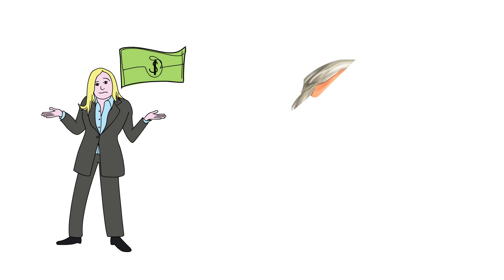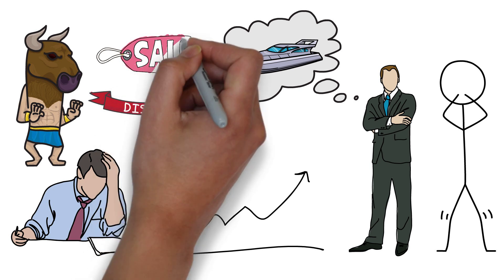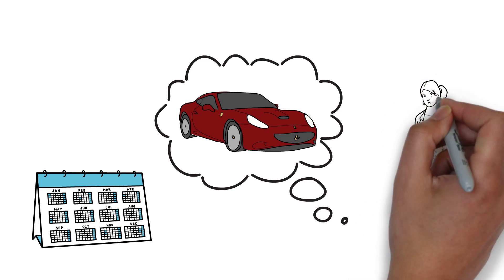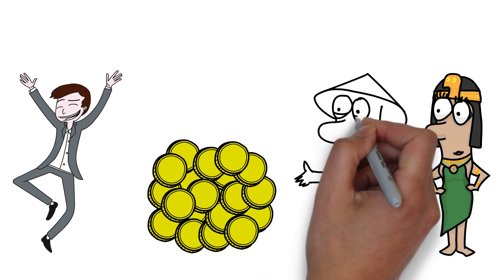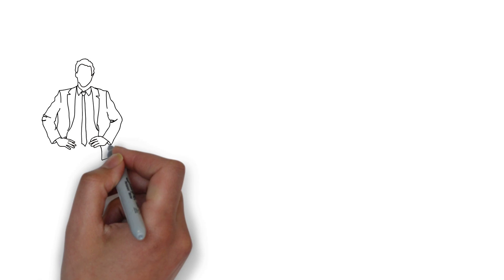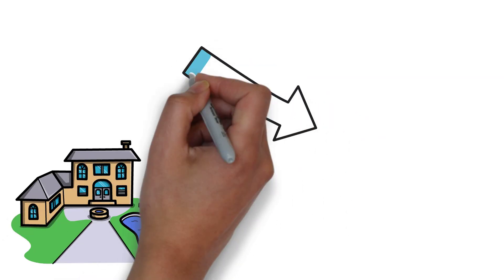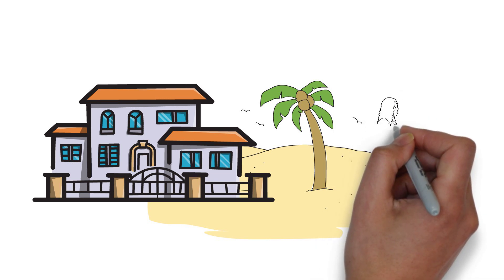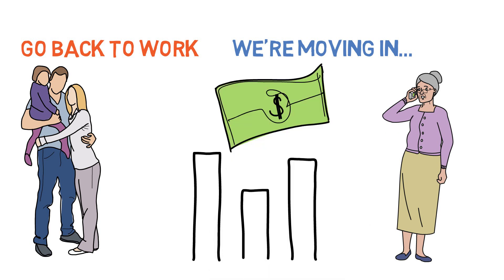Prepare Your Investments for a Recession (What you should do)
As the market hovers around all time highs, preparing your retirement investments and other assets for a recession is a smart thing to do. If the market crashes, should you sell all of your investments and wait for an uptrend or hold on and continue to dollar cost average? What should you do if and when the stock market crashes?  It's critical to know how to address these situations. What will leave you with the most money in the coming years? You might be surprised to hear that successful investors actually make more money by taking advantage of a recession.

Each of these videos is completely original--written, narrated and animated by myself.

My equipment/programs
Blue Yeti Microphone
Apple iMac
GarageBand
VideoScribe

The BEST book about paying yourself first
The BEST real estate investing book
The BEST stock market investing book
The BEST business/mindset book